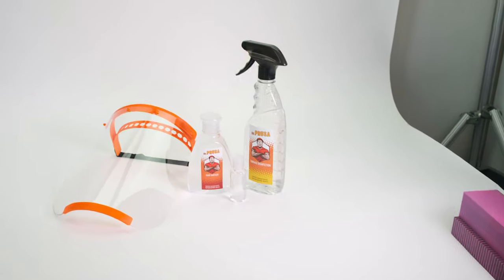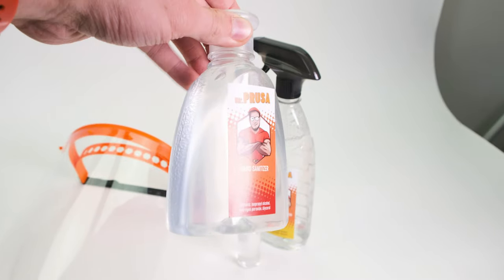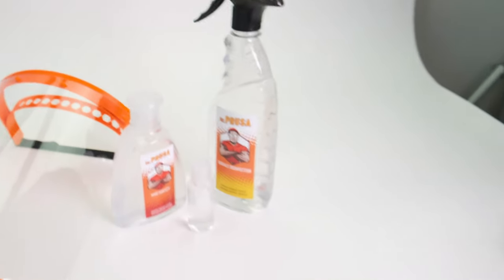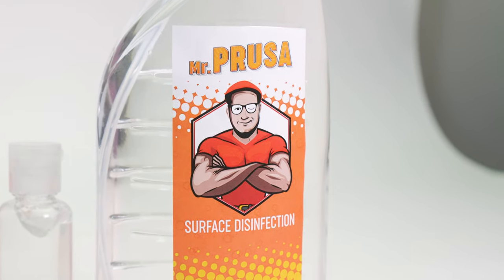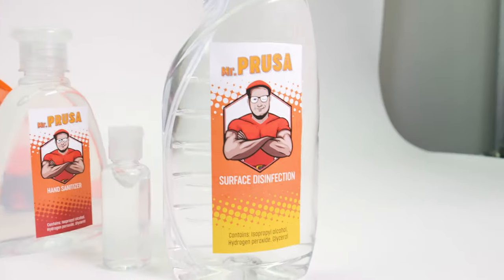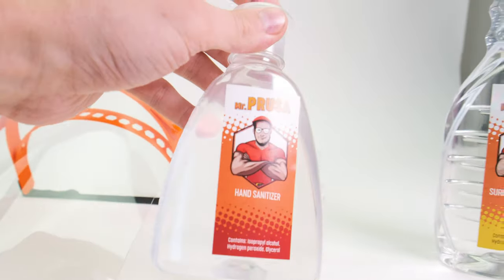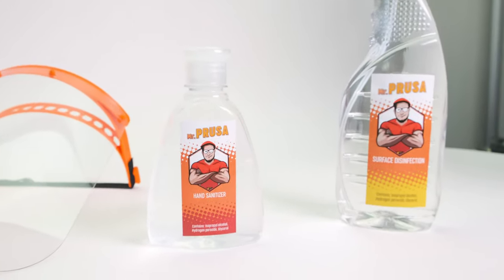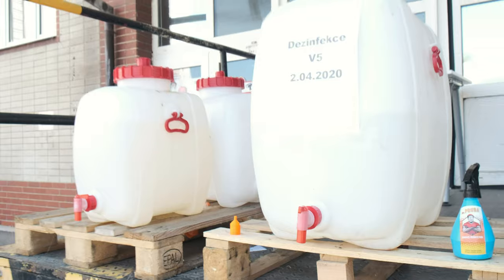Mr. Prusa - a quick look at the in-house made disinfectant